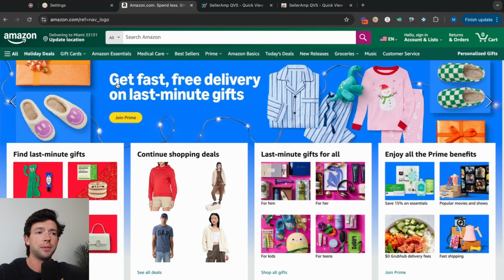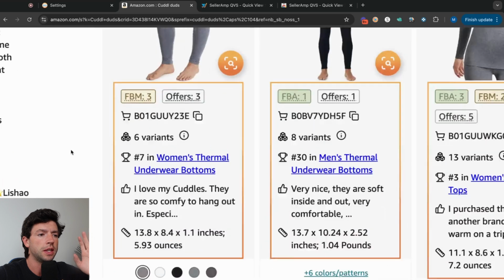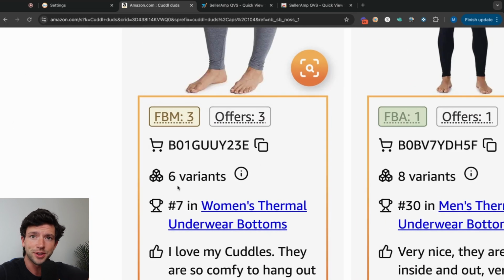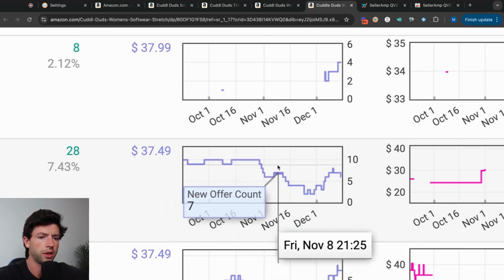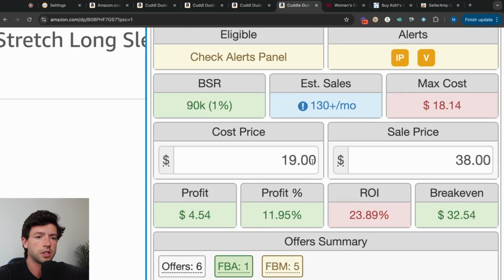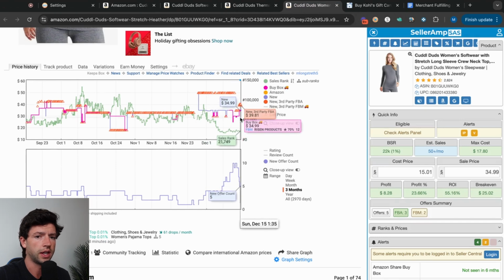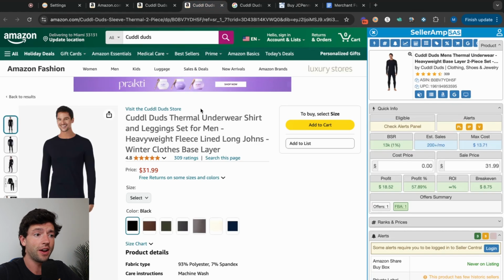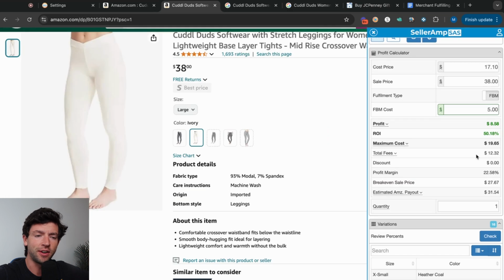The New FASTEST Online Arbitrage Product Sourcing Method | SellerAmp QVS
The New FASTEST Online Arbitrage Product Sourcing Method | SellerAmp QVS. How To Sell On Amazon 2025